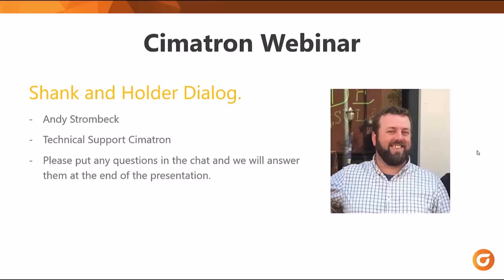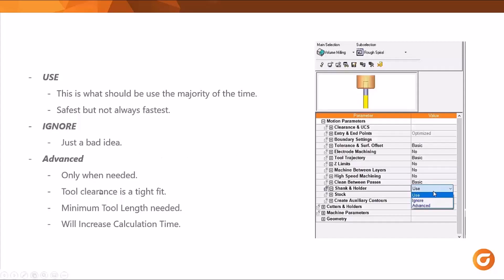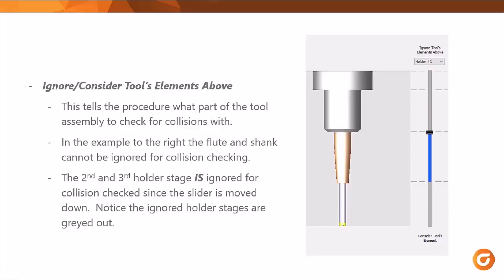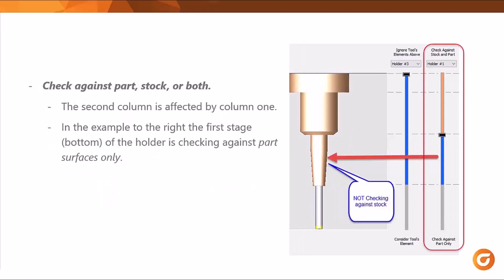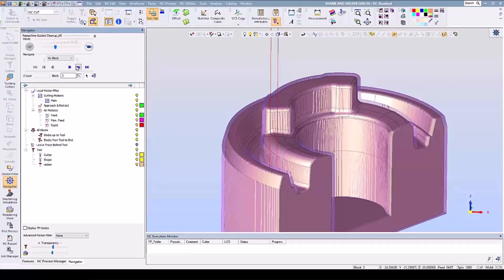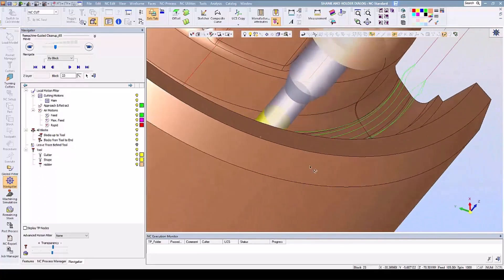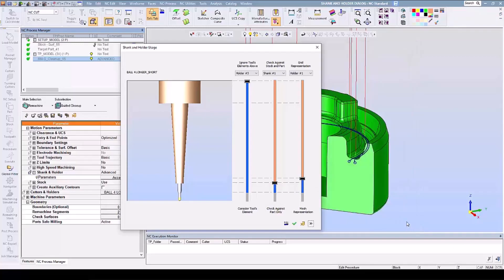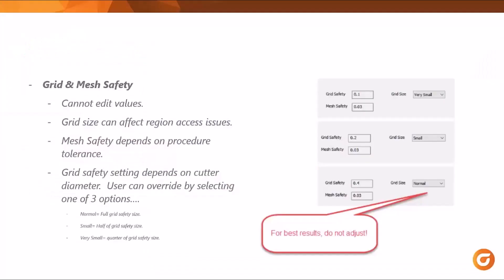Shank and Holder Techniques | Cimatron Spotlight Webinar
Cimatron has improved shank and holder techniques that can help you reach further than you thought possible. Learn how to get the tool clearance you need for tight spots. Host and Senior Technical Support Engineer Andy Strombeck gives a step by step tutorial on the new advanced shank and holder interface and visual display in Cimatron 16.